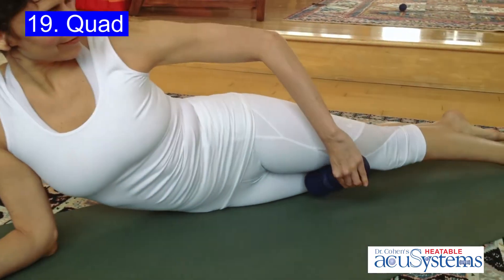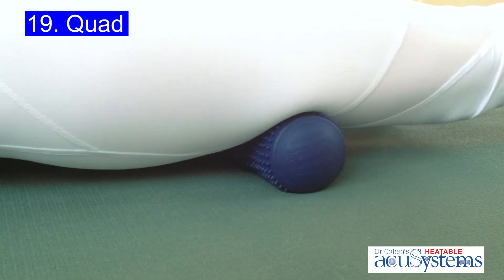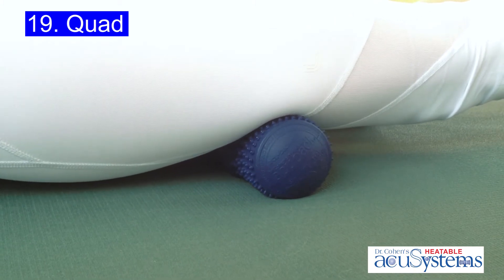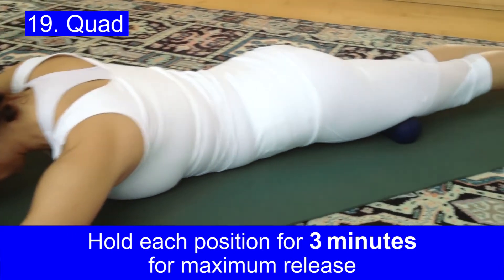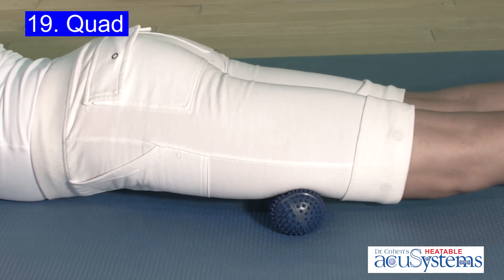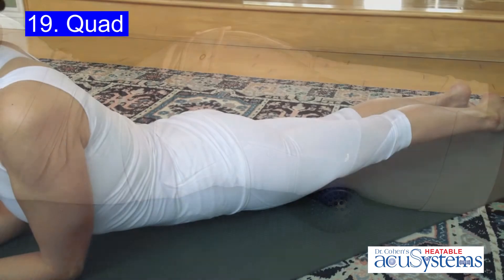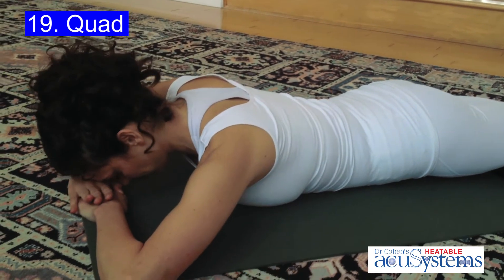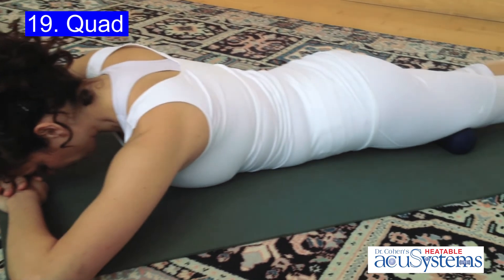Quad - Where Do You Hurt?